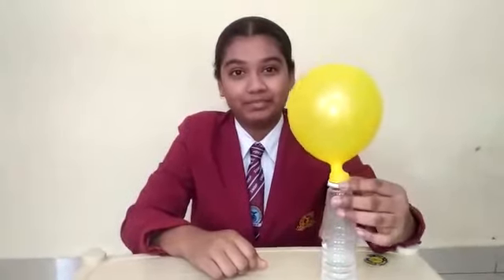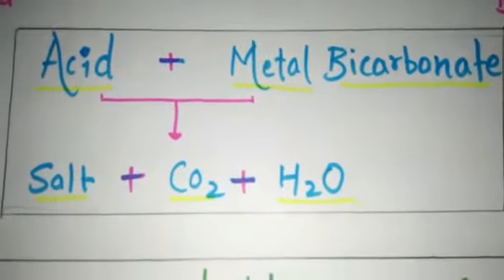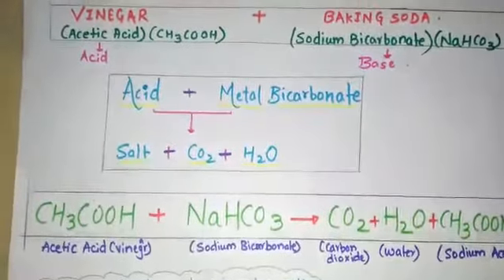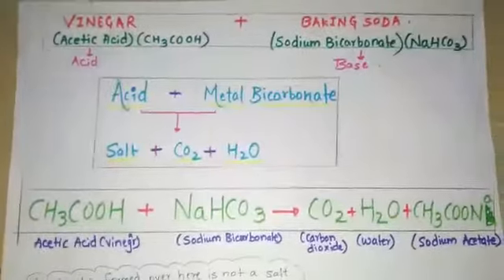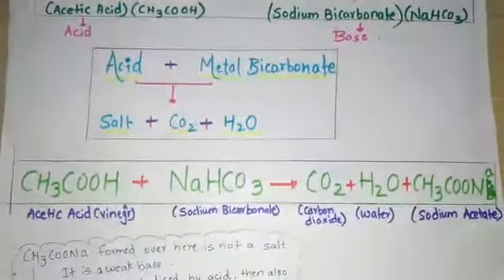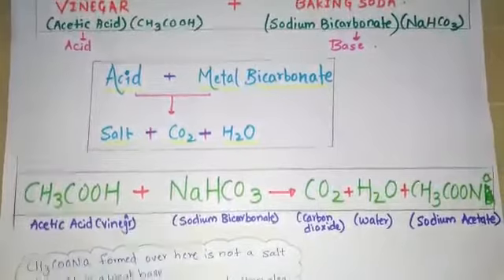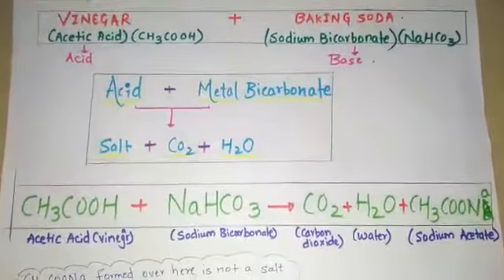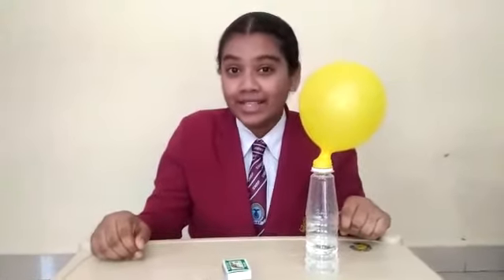Chemistry experiment performed by the student of SNBP INTERNATIONAL SCHOOL MORWADI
Chemistry experiment- Release of CO2 gas when acid reacts with sodium bicarbonate. Logically explained by Faatimah Tuz from Grade 10th, SNBP INTERNATIONAL SCHOOL MORWADI Morwadi